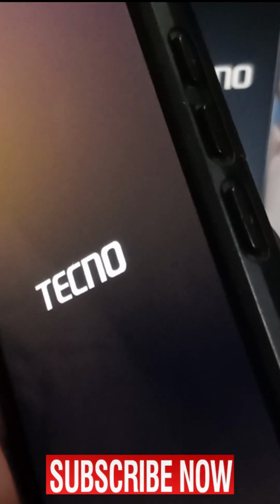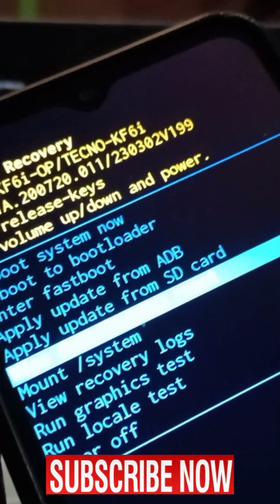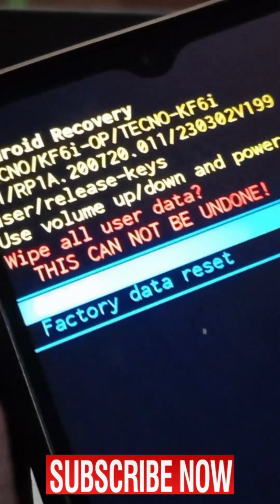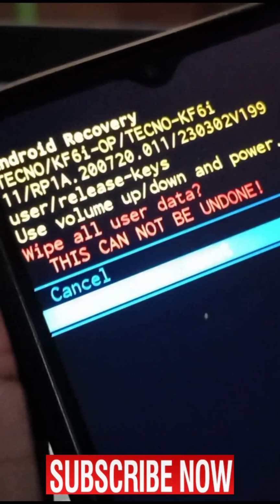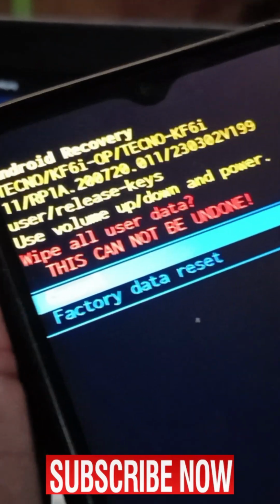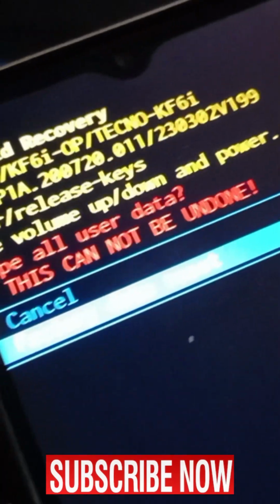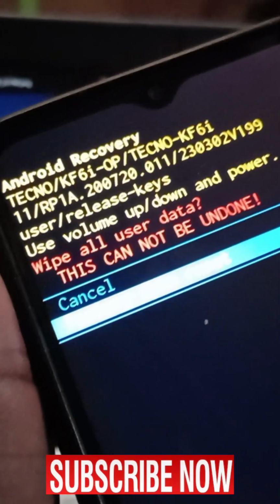Is Your Tecno Phone Frozen? This Simple Trick Works EVERY Time!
Struggling with your TECNO phone hanging on the logo? In this quick YouTube Shorts video, we show you the ultimate fix for TECNO phones stuck on boot, including the TECNO Spark 10. Follow our step-by-step guide to solve the boot loop issue and get your device back up and running fast!